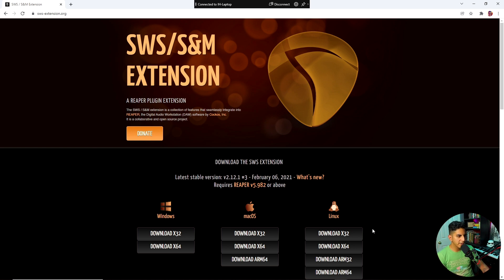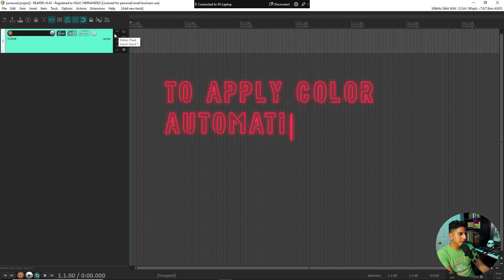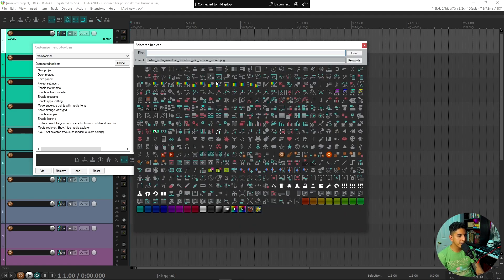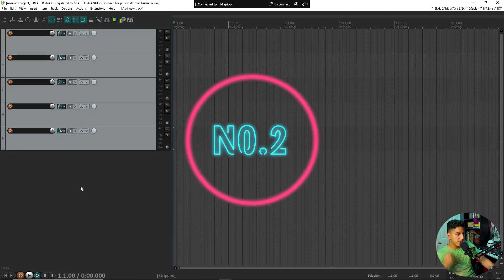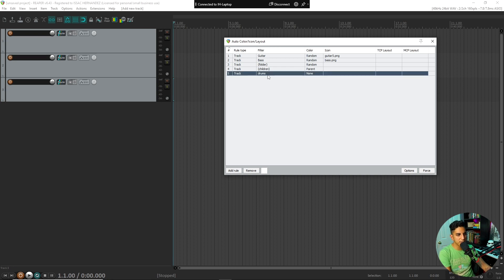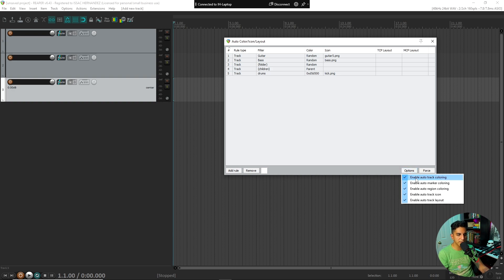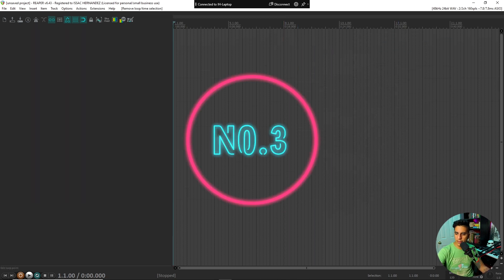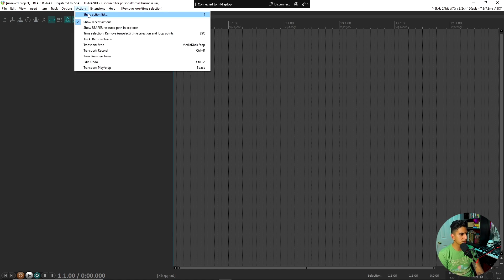The Best Way to Stay Organized in Reaper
Three ways to use the color function in reaper daw. Staying organized is really important, especially when working with big projects. In reaper you can color tracks, regions, clips, etc... There are multiple ways to go about this. In this tutorial I show you a hands on approach, where you set everything up. A way to set up coloring automatically. And finally, a really cool toolbar that you can install that comes loaded with custom actions.

0:00 Introduction
0:35 SWS Extension
0:58 1 Set up
2:45 Add Actions To Tool Bar
5:34 2 Automating
8:10 Priority Rule
9:50 Coloring Regions
10:23 3 Evil Dragon Tool Bar